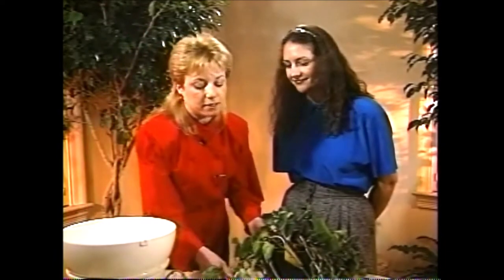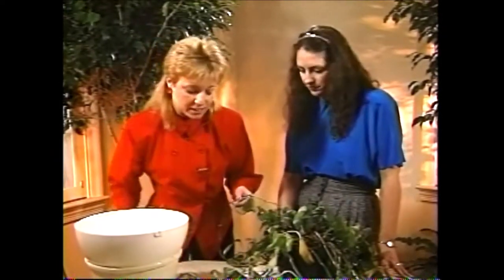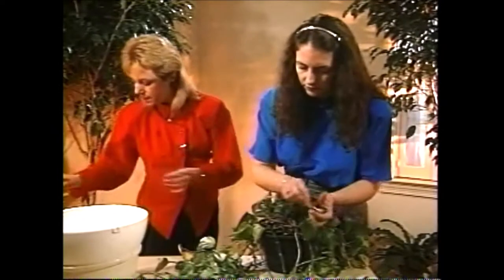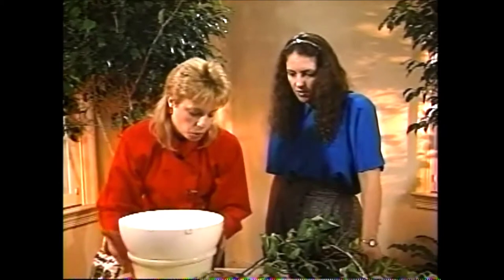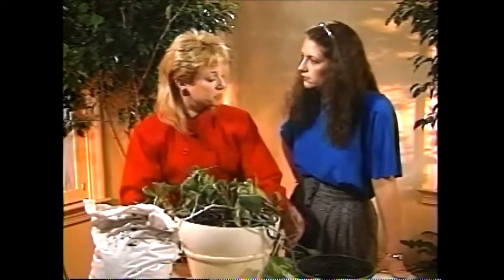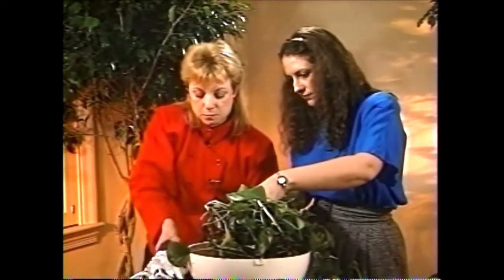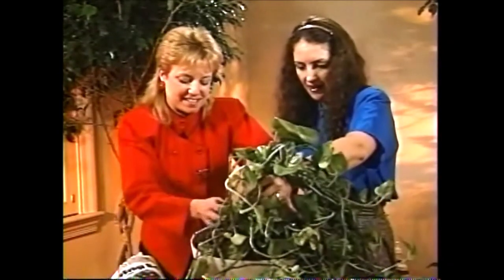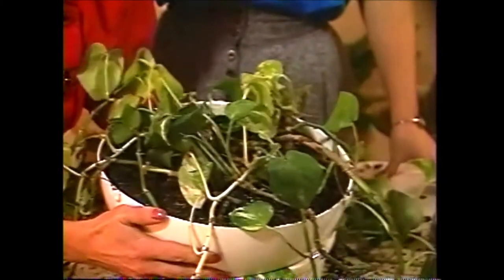How to Save a Dehydrated Pothos And How to Repot In a Container With No Drainage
From the 1989 pilot episode for "The Indoor Garden" TV series: Liz looks at a neglected Pothos plant and shows how to repot it in a hanging container. If you water precisely, a plant like a pothos can live well in a pot without drainage. I would not recommend that for a large plant or succulents.

This was taped on professional 3/4" Umatic SP videotape in 1989. It has been transferred to DVD and then converted to an .mp4 in HD format.

This video segment has not been modified from the original and includes the original credits.

"The Indoor Garden" television series was broadcast on local PBS station WHUT-TV in the 1990's. It aired in the Washington, DC and Baltimore areas.

 *For more great info and pointers on growing your houseplants, check out "The Indoor Garden" blog:

**Liz spent 17 years learning horticultural skill hands-on through a career working in plant stores, florists and an interior plantings maintenance company.

Happy Growing!